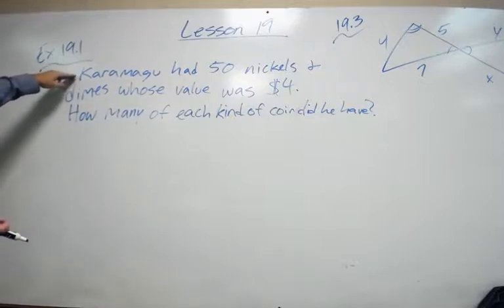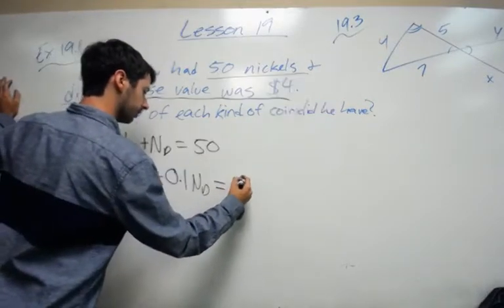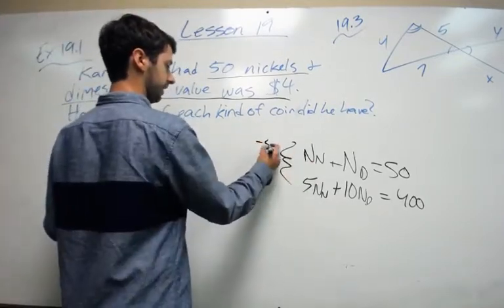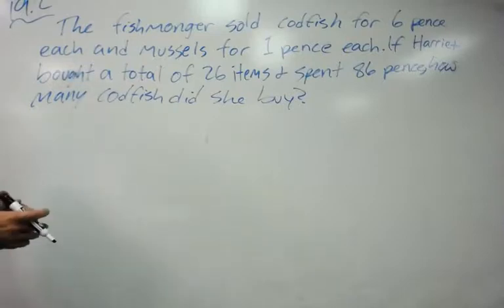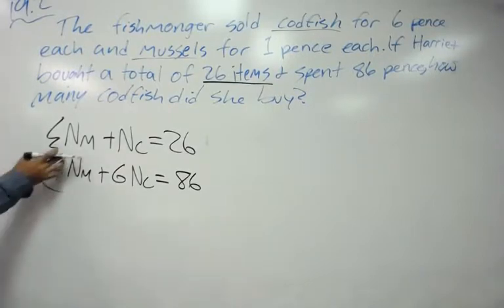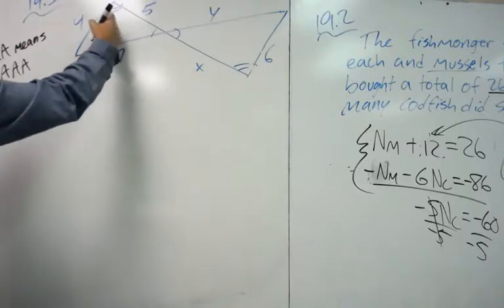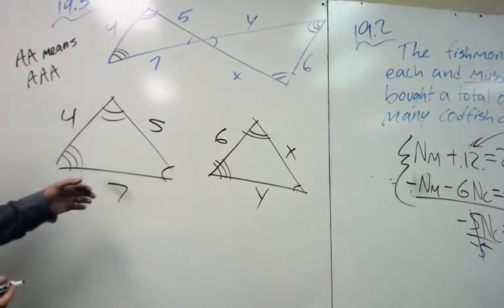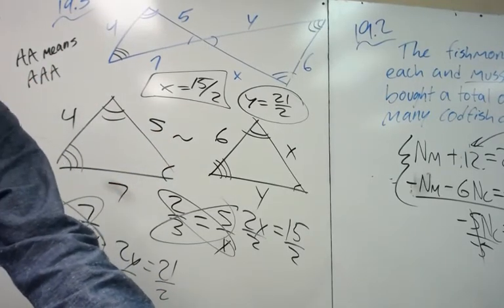Algebra 2 Lesson 19: Value Word Problems; AA=AAA